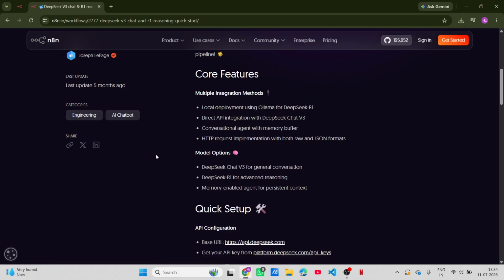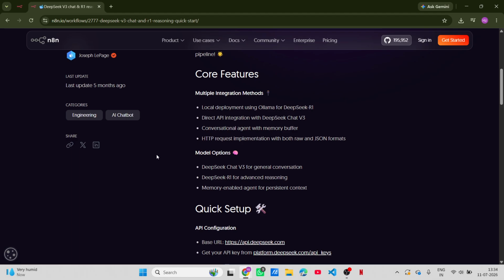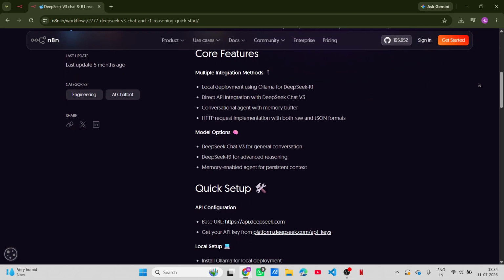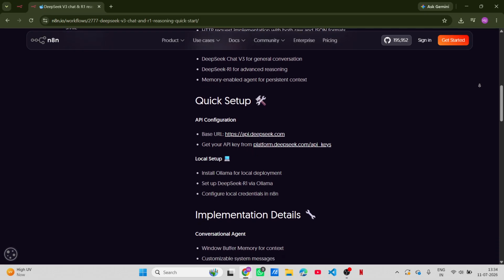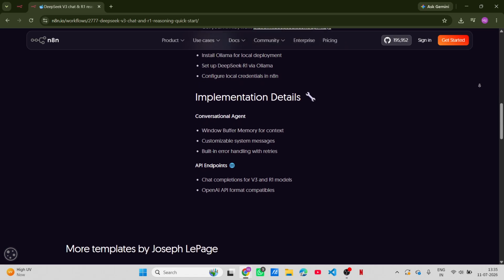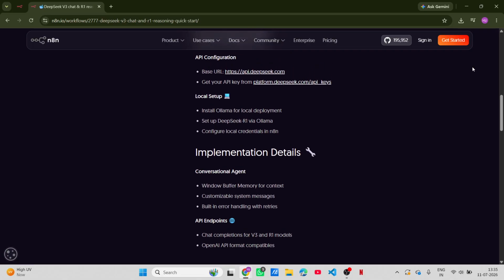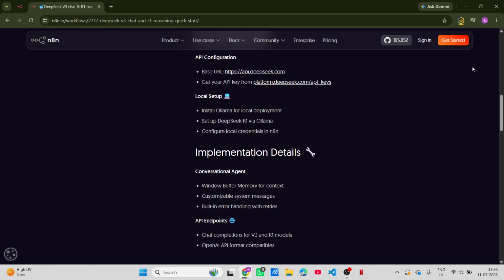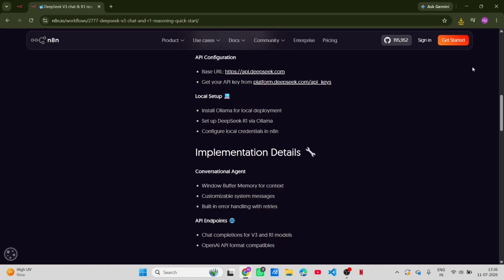How to Use DeepSeek AI Inside n8n (Step By Step) (2026 Guide)